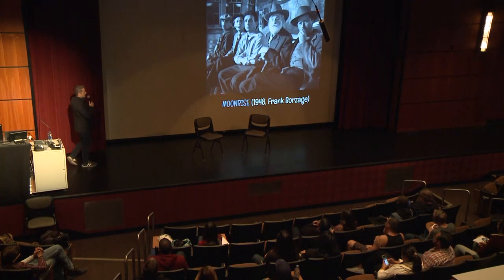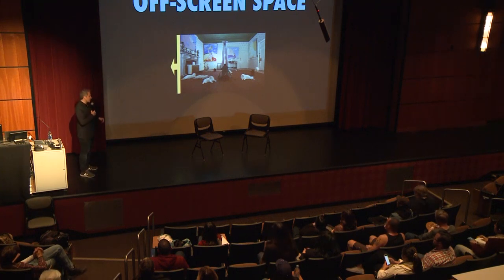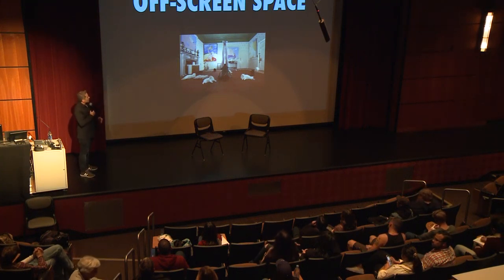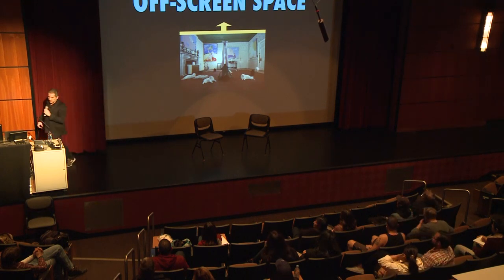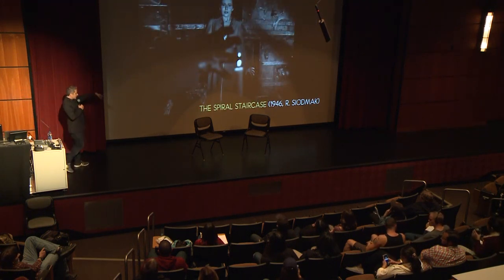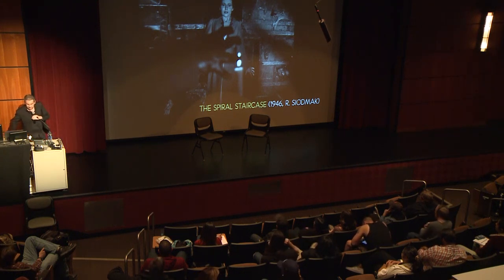Dean Cundey presents "Halloween" at SRJC's Cinema Series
On Wednesday, October 31, 2018, legendary cinematographer, Dean Cundey (Jurassic Park, Who Framed Roger Rabbit, Back to the Future), visited Santa Rosa Junior College for a screening of his work on the original 1978 film, Halloween, followed by a special Q&A session.